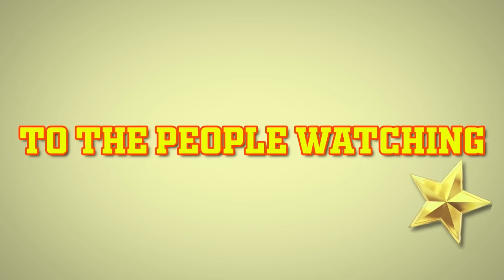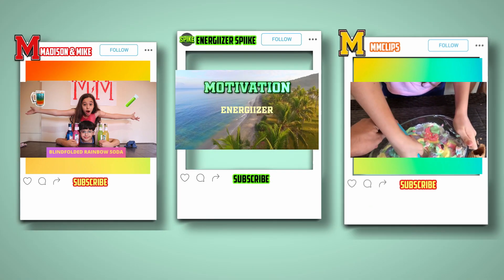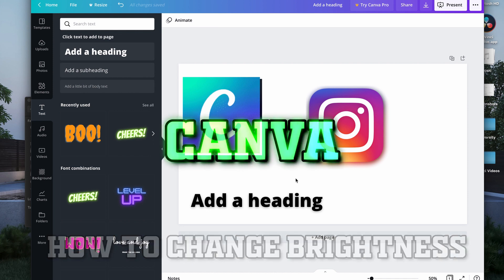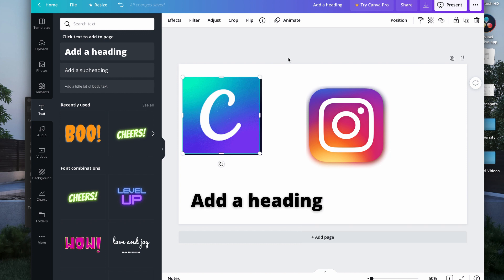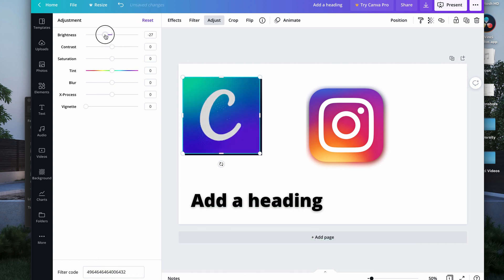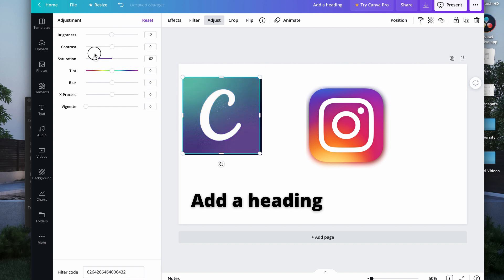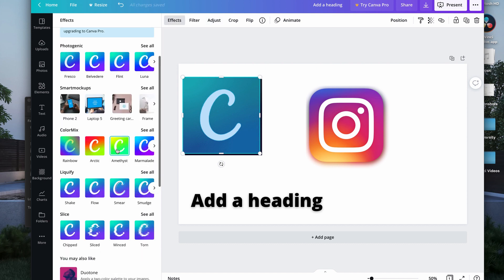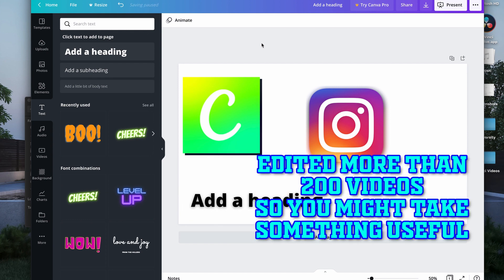How to change color and brightness in CANVA (2021)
Change Color and Brightness in Canva! The video covers how to change both colors and brightness in Canva. Canva is a great website for designers and for thumbnails.